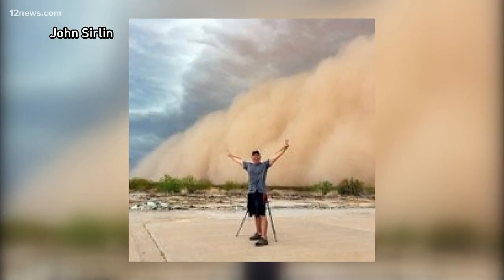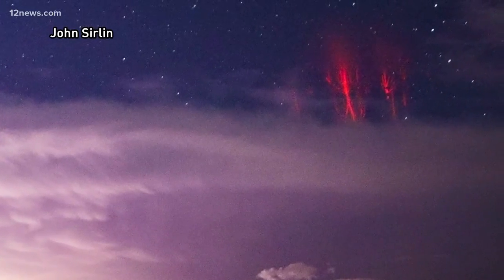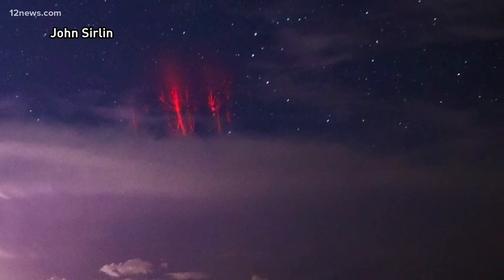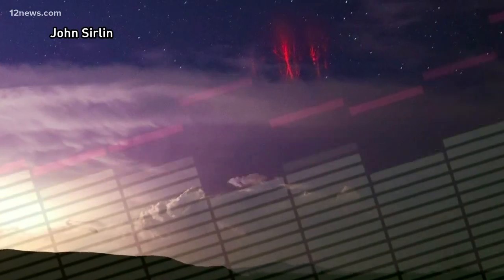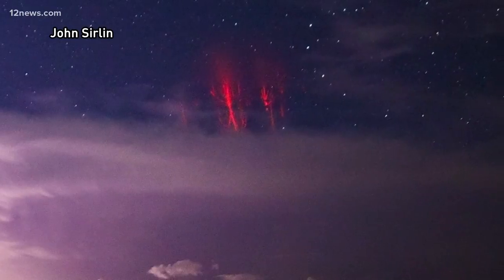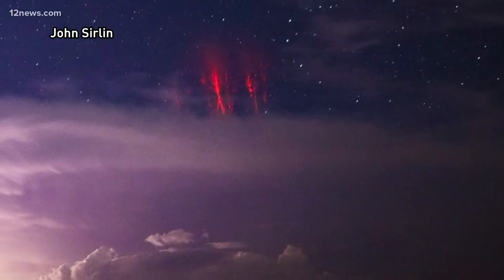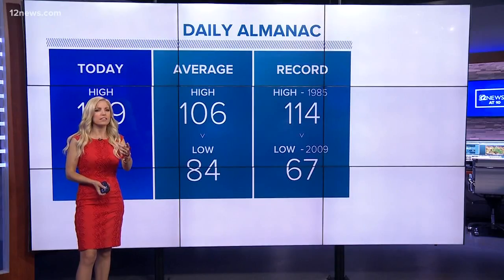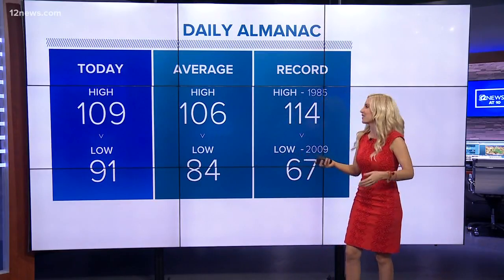Red sprites caught dancing above AZ thunderstorm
The Arizona monsoon can be magical. A local storm chaser caught a rare phenomenon on camera.